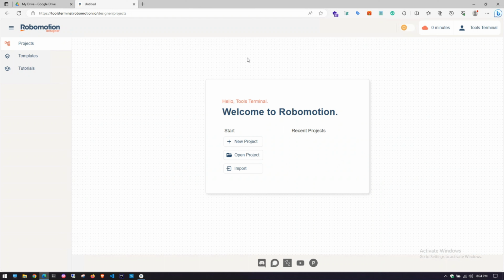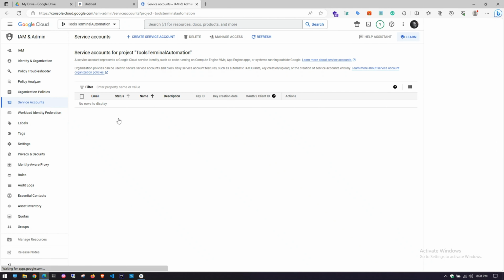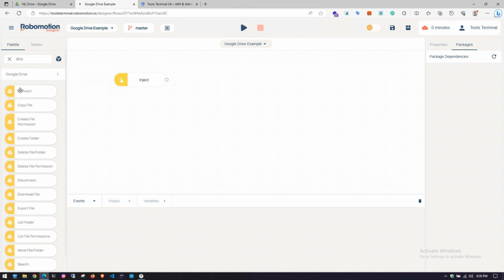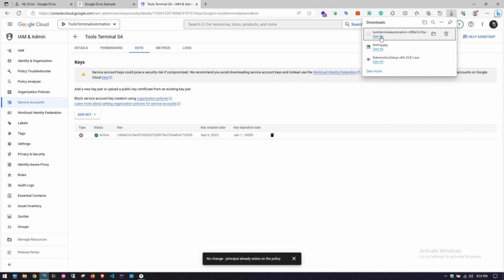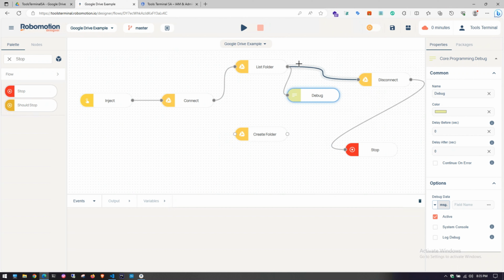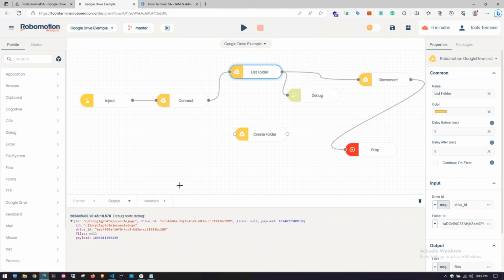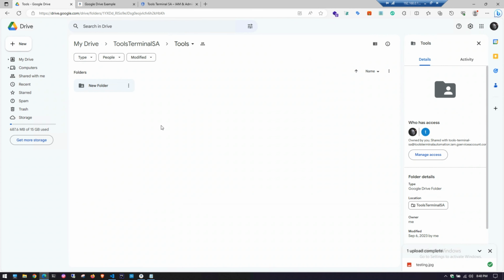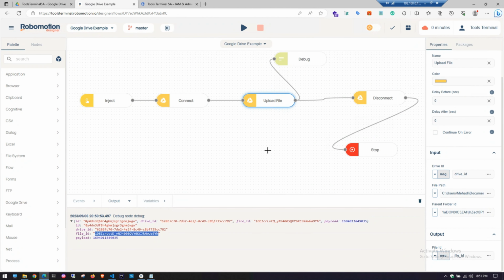Robomotion Tutorial: How to Connect Robomotion with Google Drive and Upload Files Like a Pro!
Welcome to Tools Terminal! In this tutorial, we're diving deep into Robomotion's powerful automation capabilities for Google Drive. Whether you're a business professional streamlining your workflow or a developer looking to automate routine tasks, this video is packed with valuable insights.

In this video, you'll learn:
1️⃣ Setting up Robomotion for Google Drive.
2️⃣ Authenticating with Google Drive through Robomotion.
3️⃣ Uploading files and creating folders effortlessly.
4️⃣ Tips and best practices to make the most of this automation.

Got questions or suggestions for future tutorials? Leave them in the comments section below.